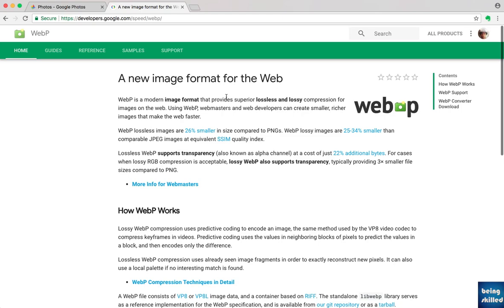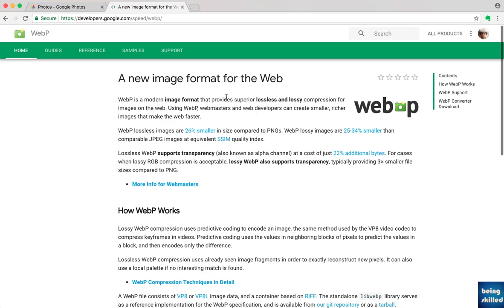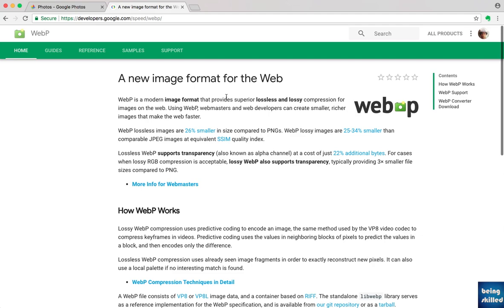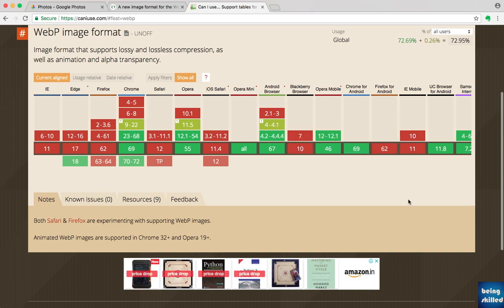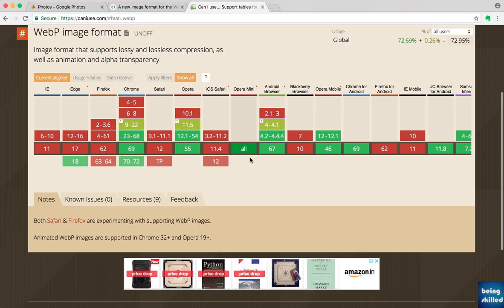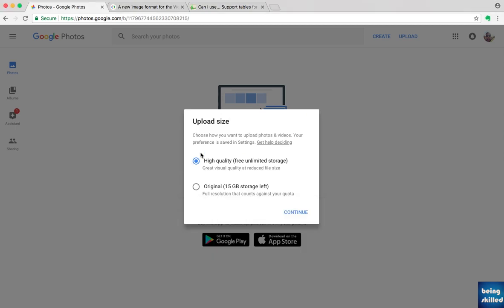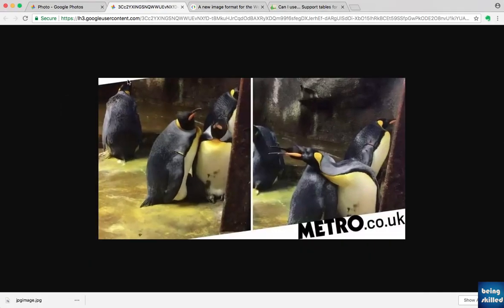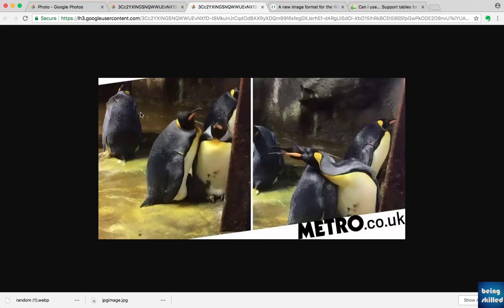What is the new WebP image format all about? WebP image file format by Google